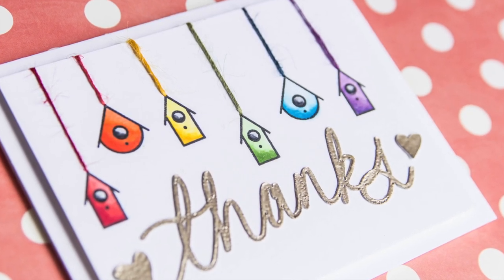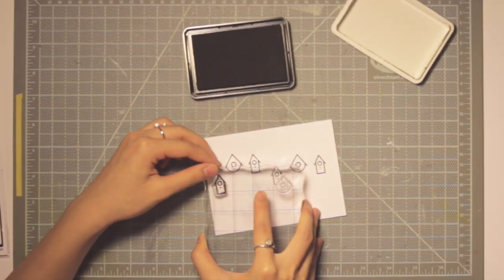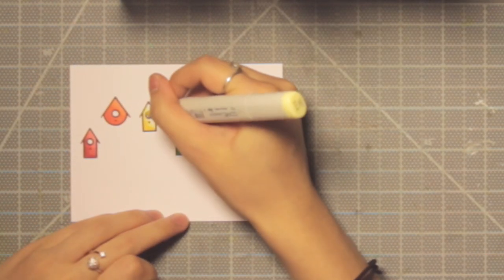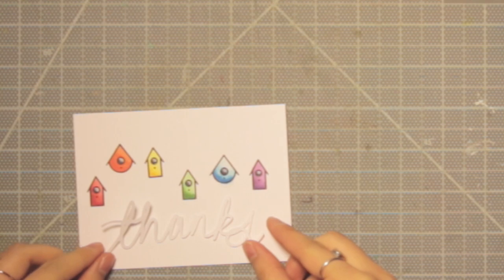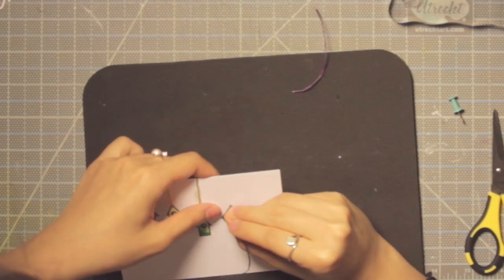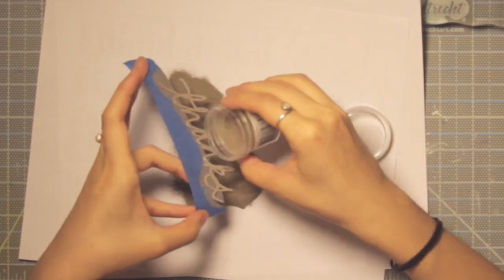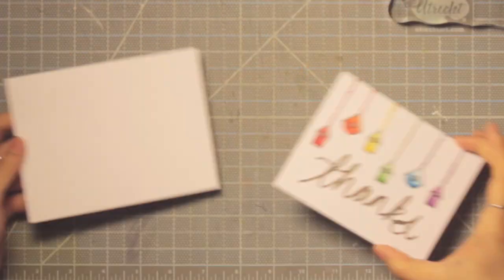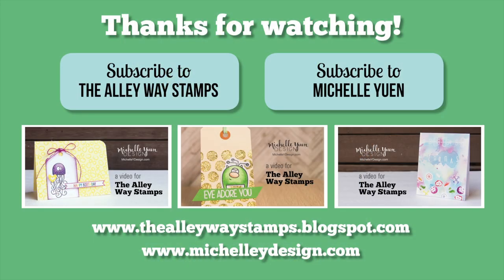Cardmaking Tutorial: Rainbow Birdhouses with Copics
Today's video shows how I made a fun and colorful card featuring rainbow birdhouses that I colored in with Copic markers. The stamps are from the Branching Out and Moosing You stamp sets from The Alley Way Stamps.